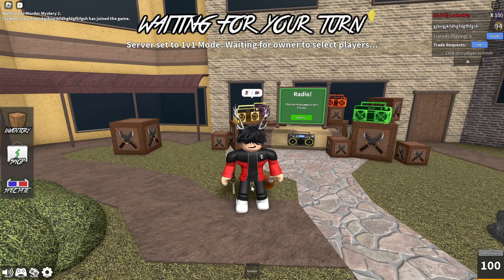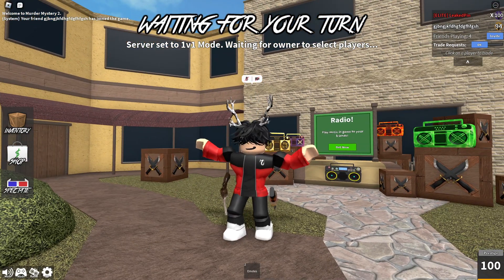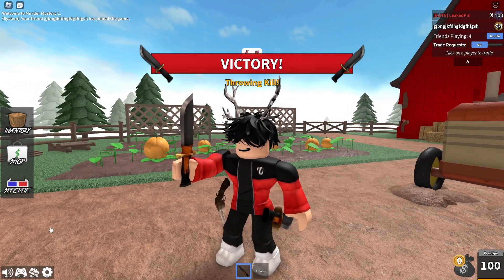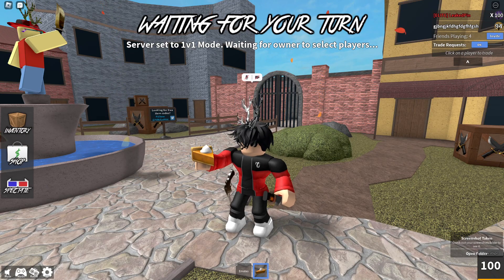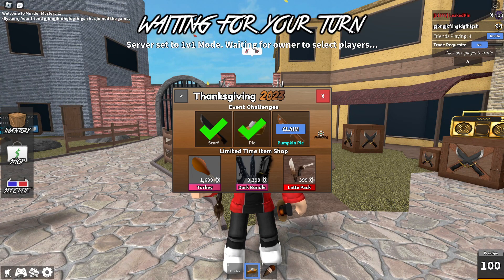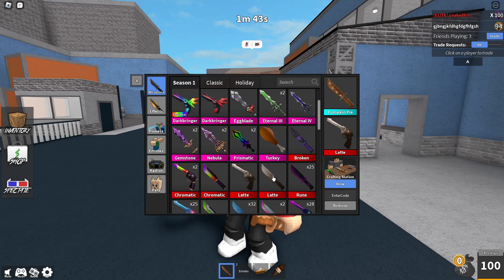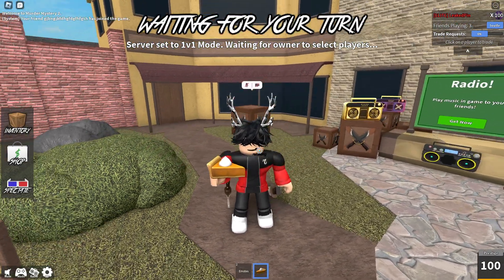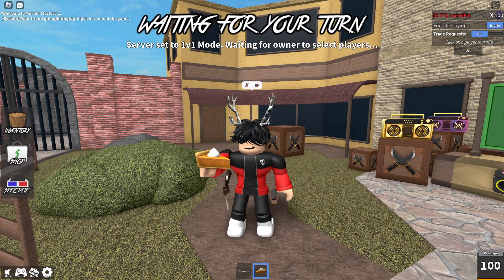I Completed The MM2 Thanksgiving Pass (Showcasing everything)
Title: I Completed The MM2 Thanksgiving Pass (Showcasing everything)